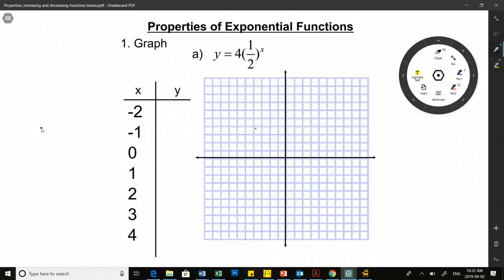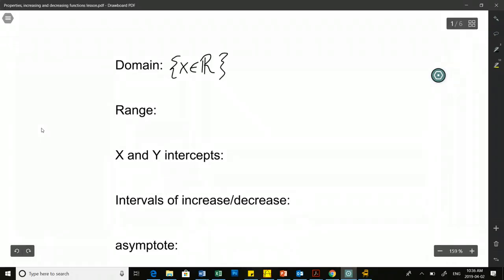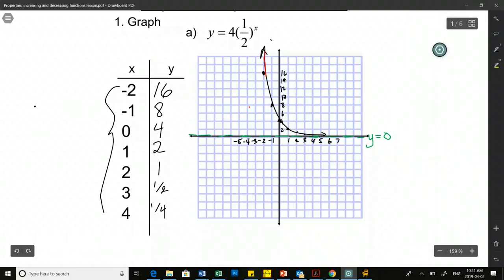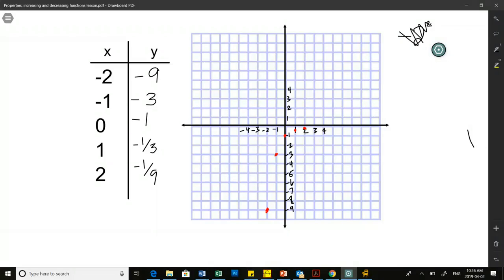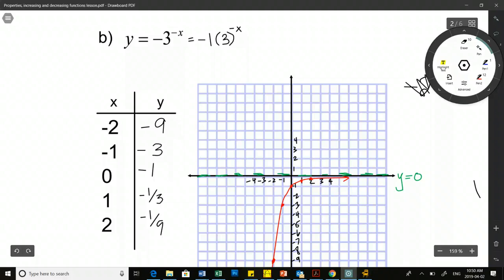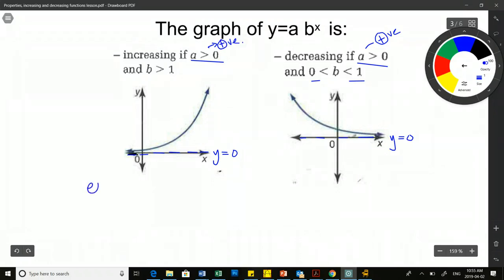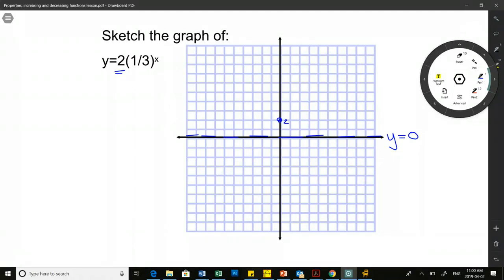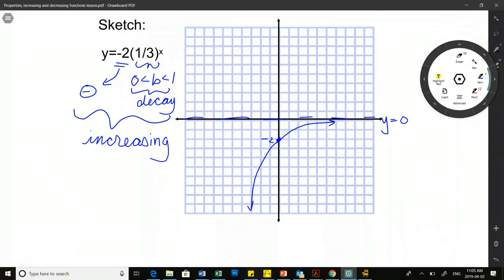Properties of Exponential Functions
In this lesson, we graph and sketch various exponential functions and discuss properties such as domain, range, asymptote, x and y intercepts and intervals of increase/decrease